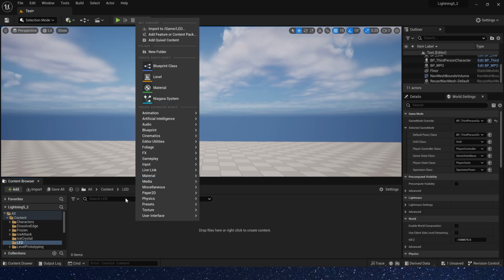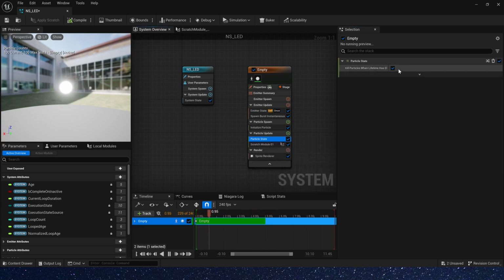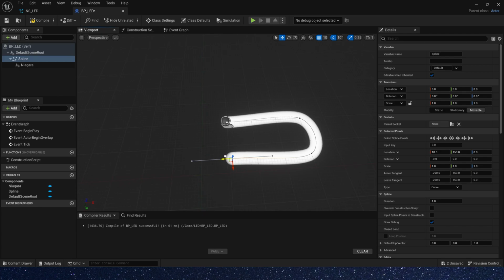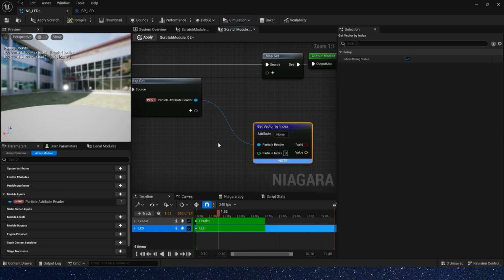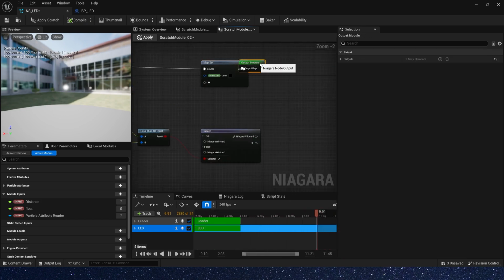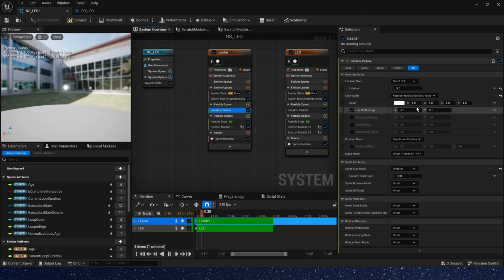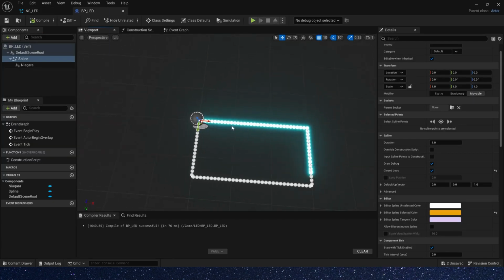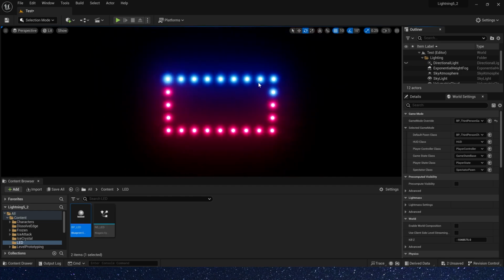UE5 Niagara LED Effect Tutorial 1080p60